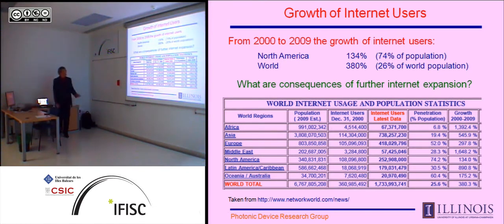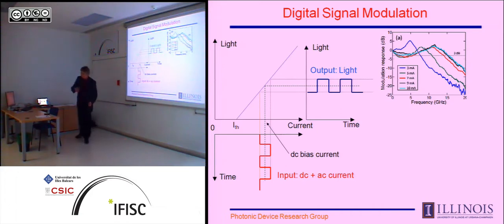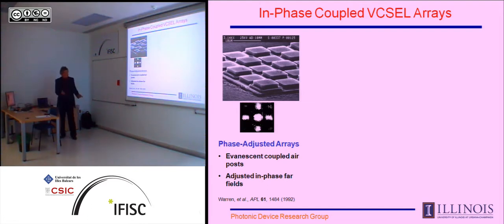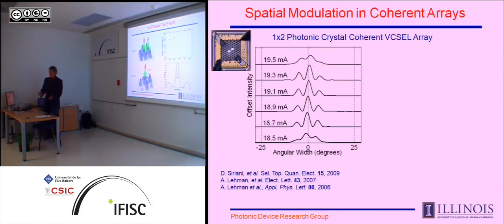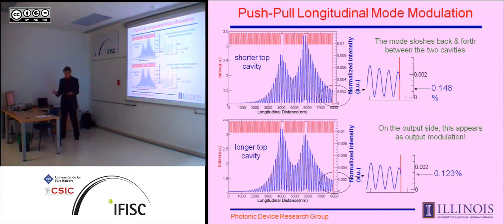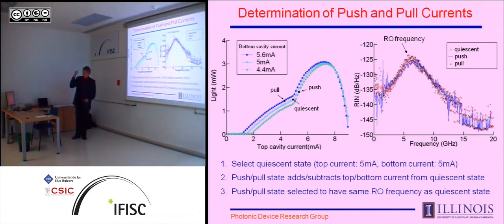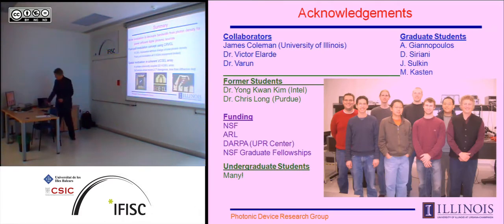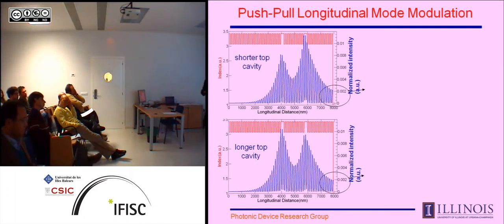Green Photonic Laser Sources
- By: Prof. Kent Choquette, University of Illinois
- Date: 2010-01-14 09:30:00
- Description: